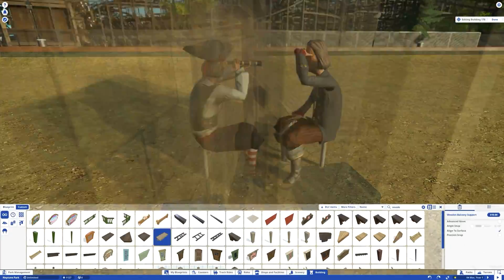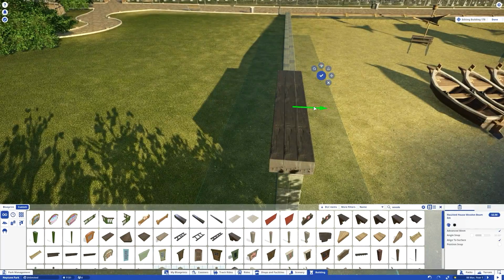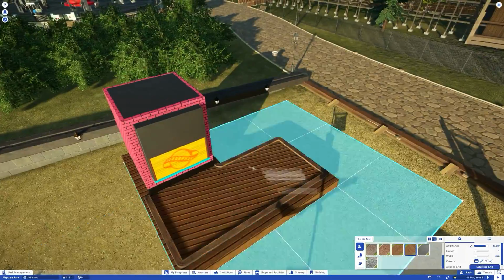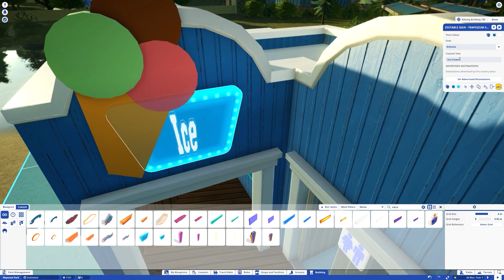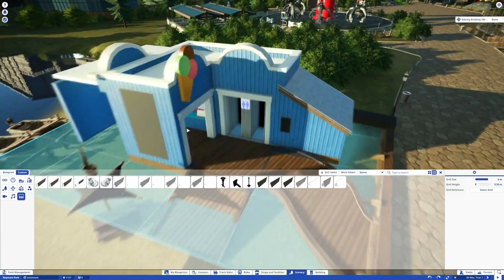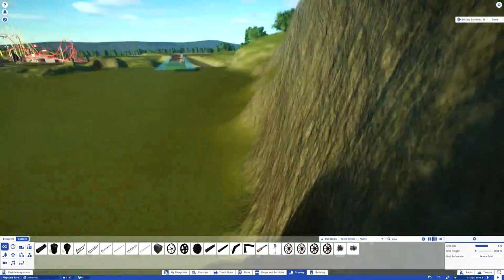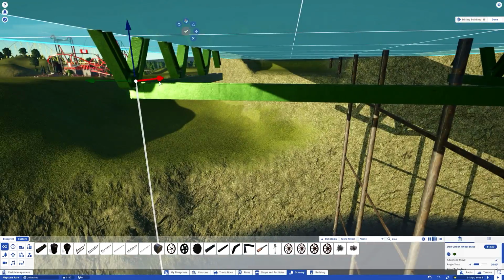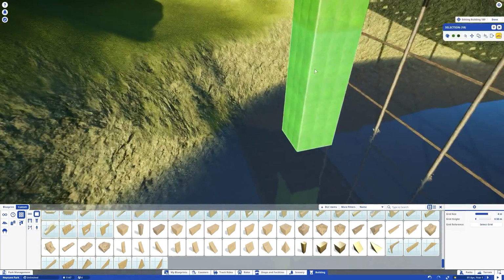Neptune Park (ep. 12) - BEACH SCENE + HUGE BRIDGE! | Planet Coaster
I built a beach, and a bridge. And another bridge. But this is a metaphorical bridge: between you and I, dear viewer; ever entwined in our meticulous dance toward the sweet embrace of eternal oblivion as we proceed with the park's construction.

Music at the beginning is "Rebecca Black Friday and Nyan cat played at the same time" by Lara: